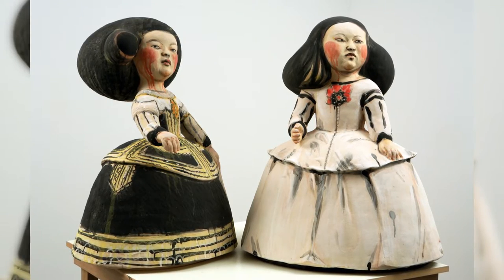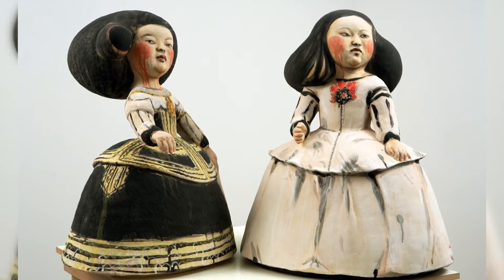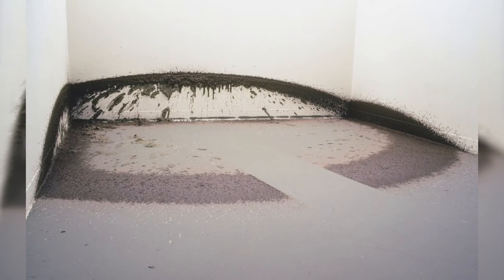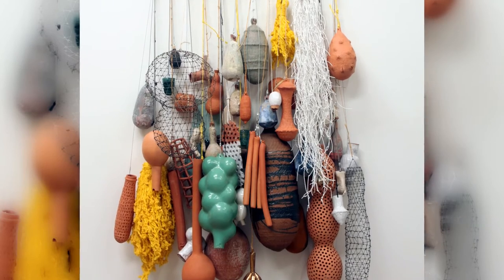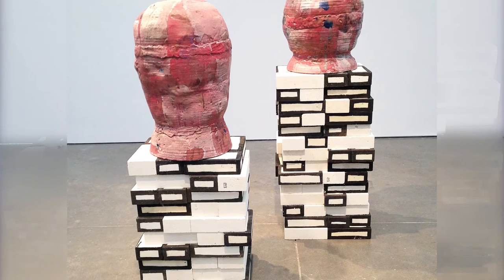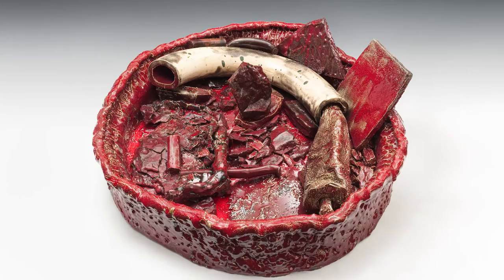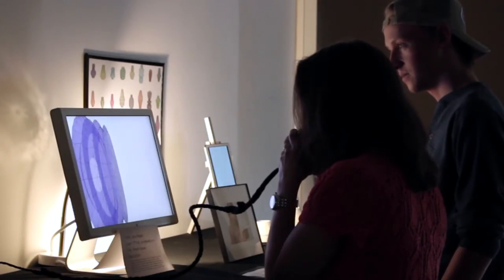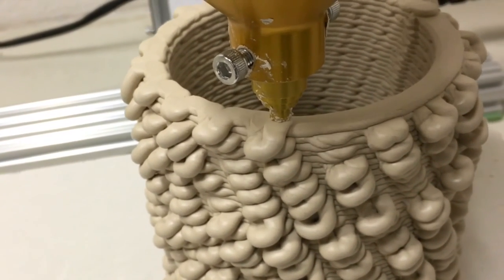Introduction to Ceramics: Vincent Burke, UTEP Dept. of Art